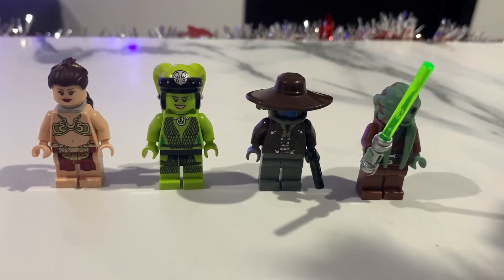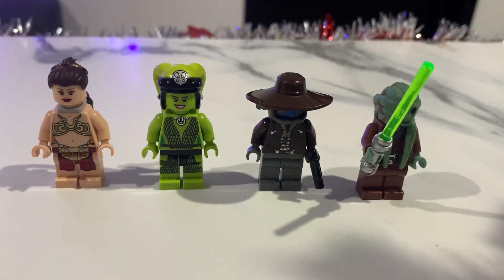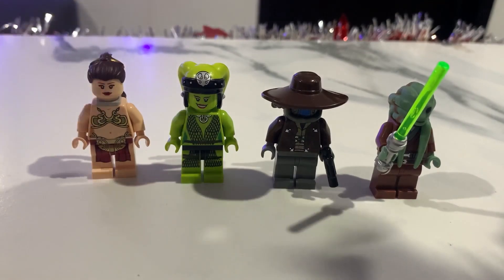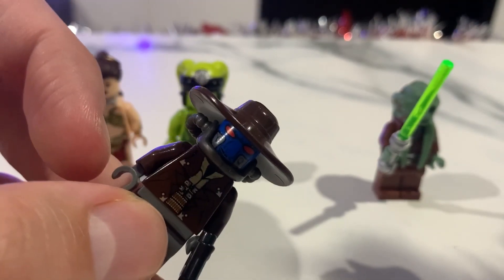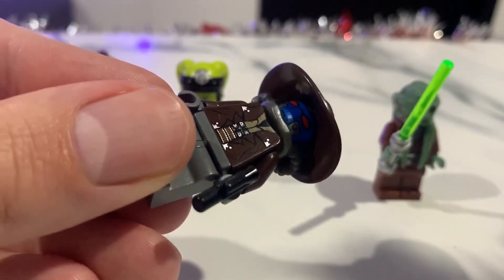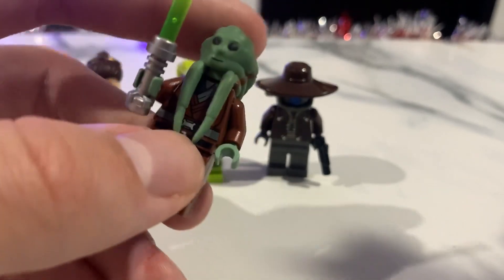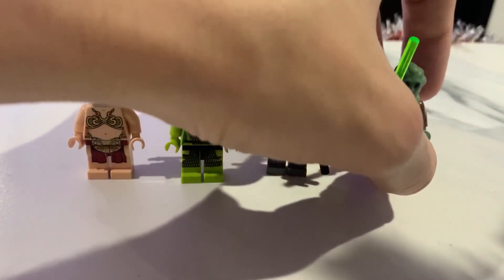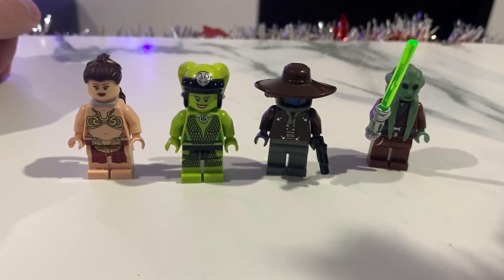THESE RARE LEGO STAR WARS MINIFIGS WERE INCREDIBLY CHEAP !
Hi everyone, today we’re gonna talk about four new rare minifigs that I got for just 20 dollars !